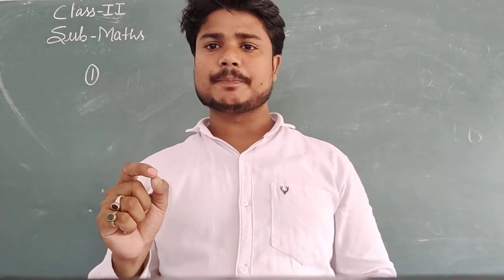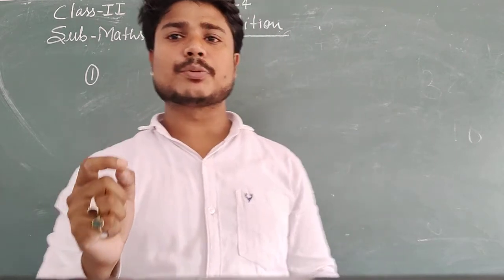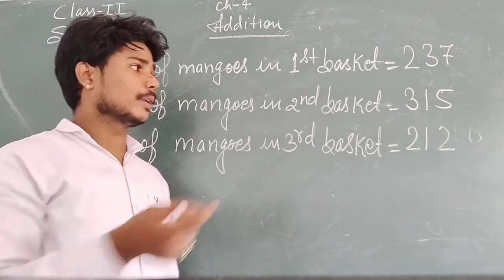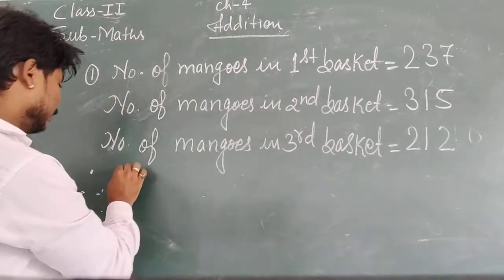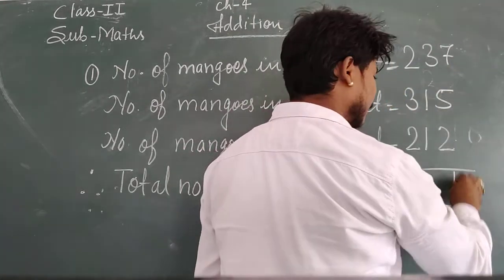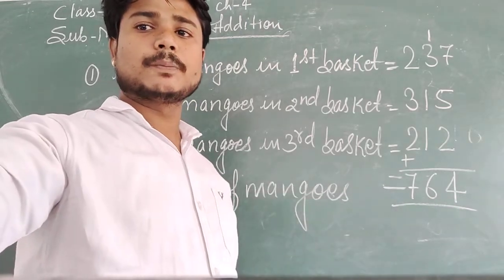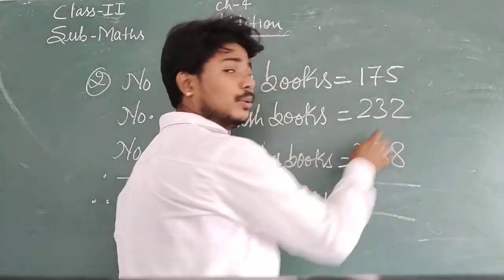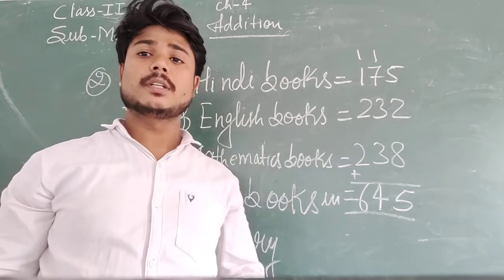14/7/2021.Maths - Class -2.Chapter-4, Addition part -5.